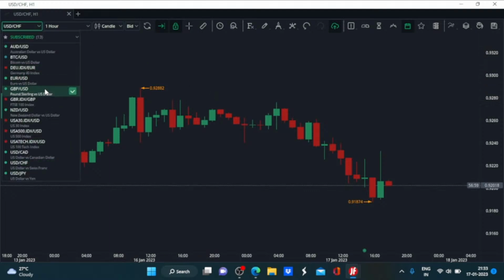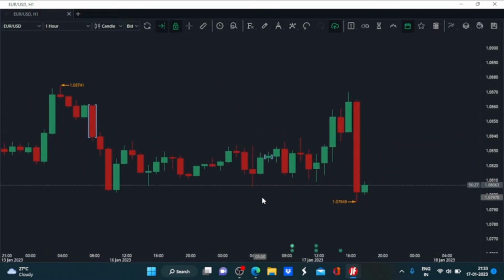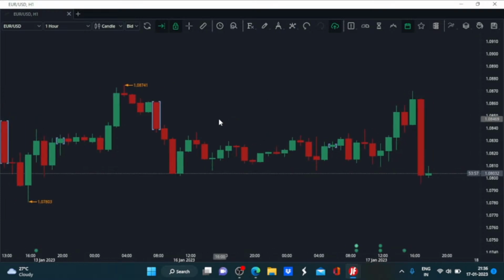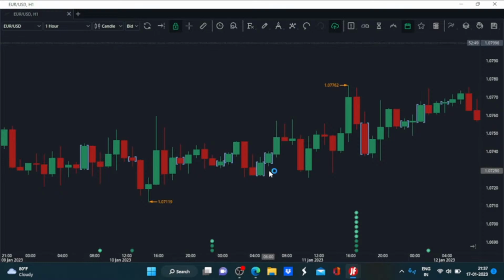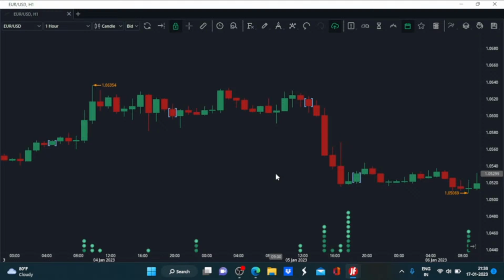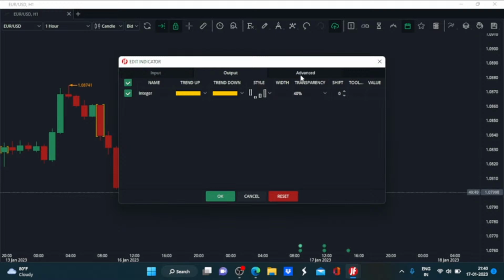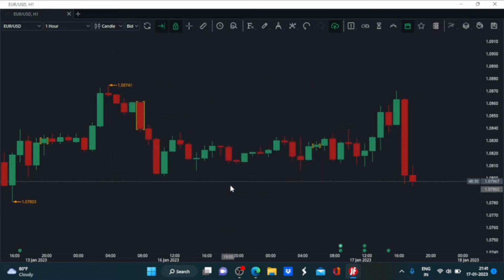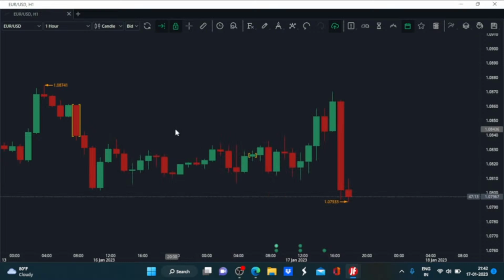JForex Indicators: Hikkake Pattern